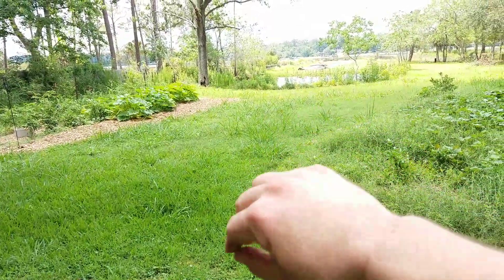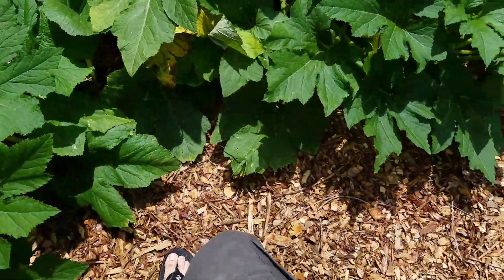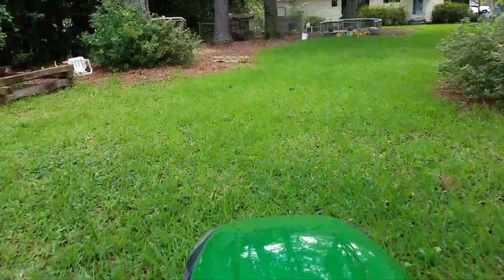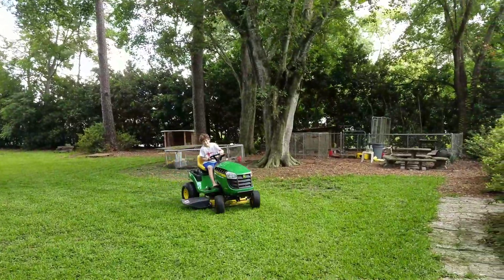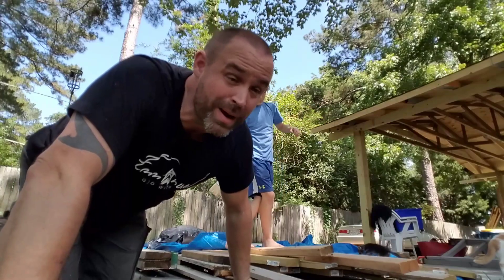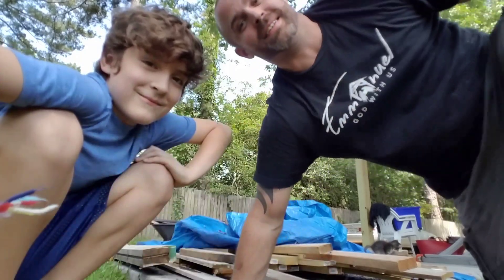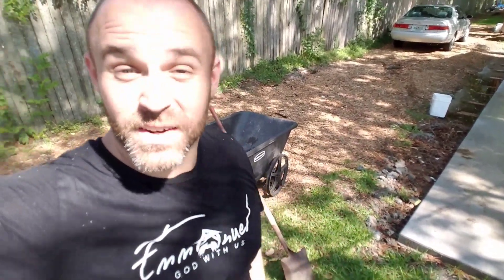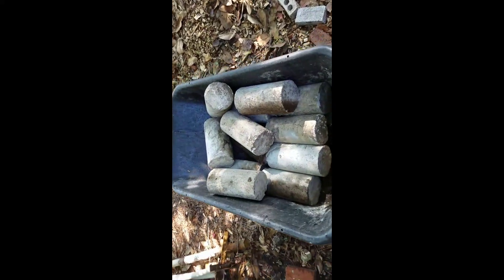IF YOU WANT TO GROW....GIVE!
Today we were just living life and taking care of our stuff. But God wanted us to take care of other peoples stuff! Come see what happened!